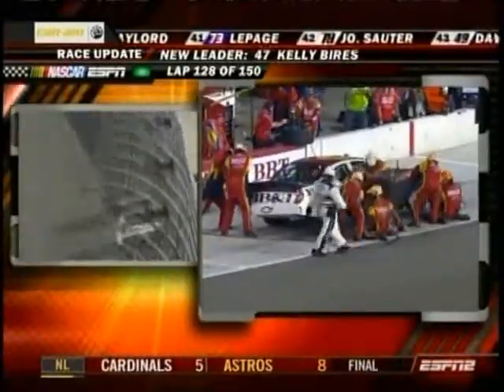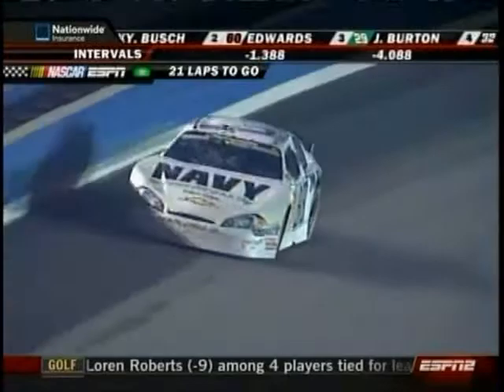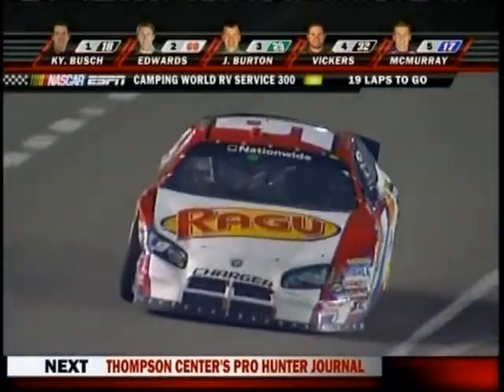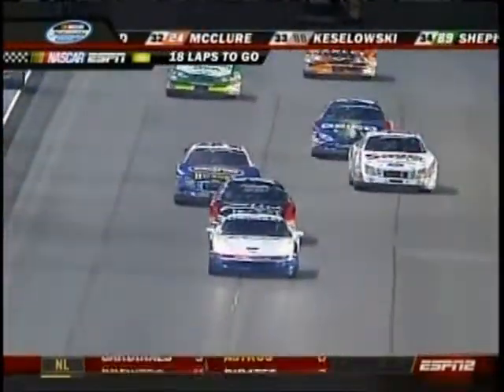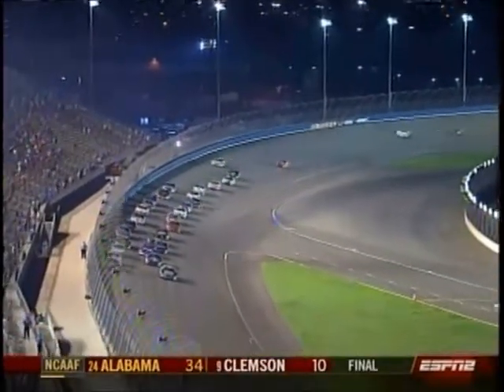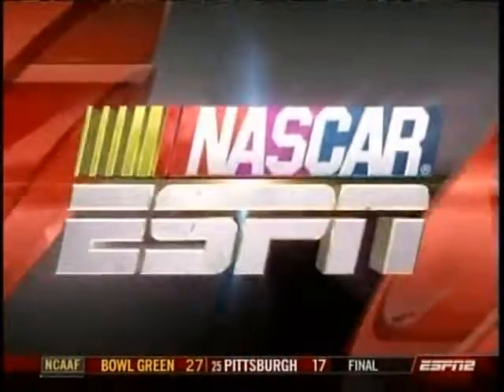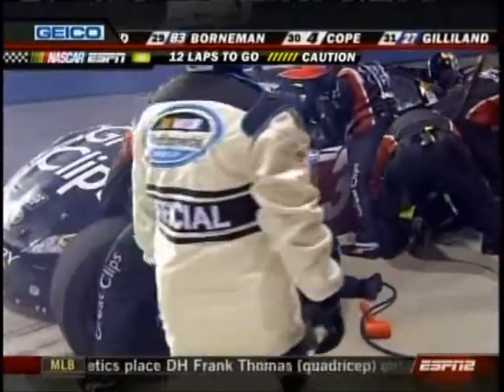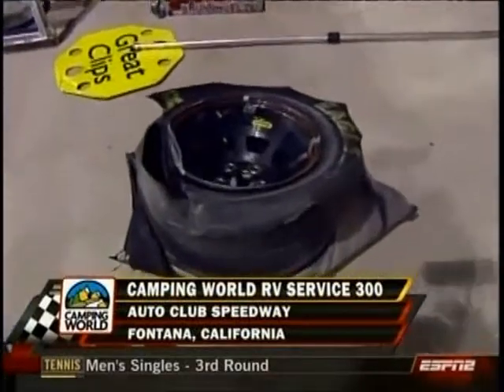18Winning part 98